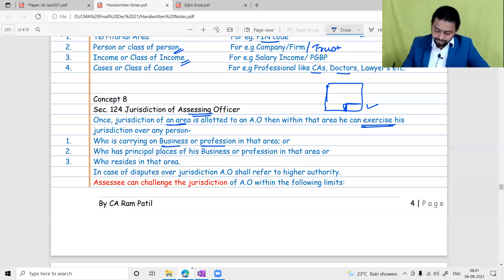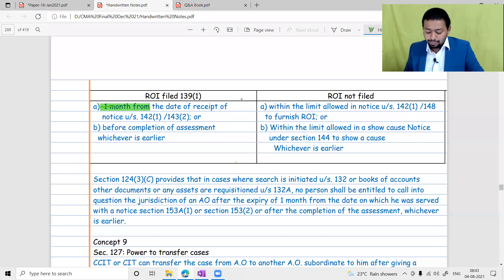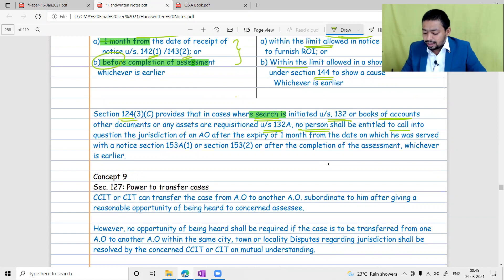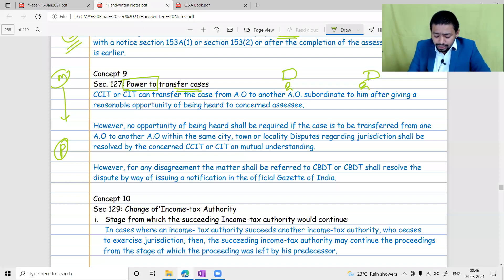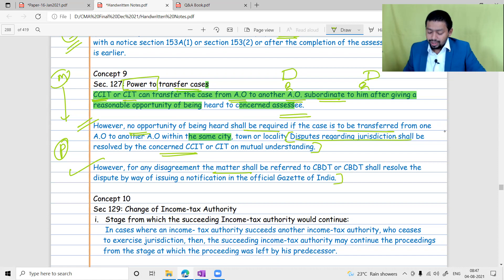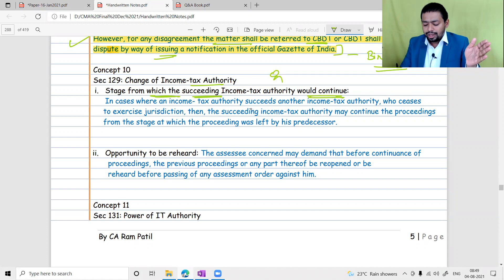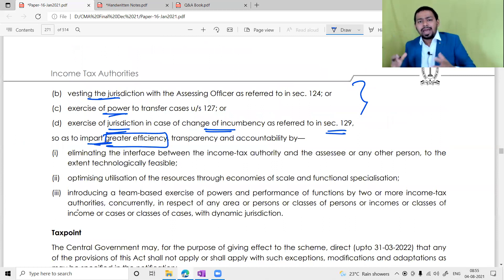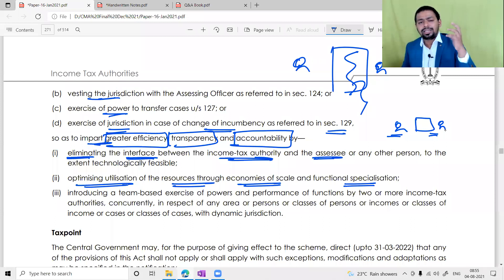Lecture 63: Profits And Gains Of Business Or Profession (Part 16)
Namaskaram Students,

In this video we will talk about (  Profits And Gains Of Business Or Profession (Part 16

TimeStamp :-

✦ 00:00 - Intro

✦ 00:06 - Income Tax Authority Jurisdiction

✦ 02:32 - Understanding the priority of jurisdiction in business and residential addresses.

✦ 06:48 - Understanding the process of transferring cases between officers

✦ 09:20 - Resolving disputes regarding jurisdiction and authority

✦ 13:11 - Understanding the jurisdiction and proceedings of the Income Tax Authority.

✦ 15:24 - Central government's power over Income Tax Authority

✦ 19:31 - Filing tax returns after the due date

✦ 21:23 - CBDT has the power to condone delay in filing income tax returns.

✦ 25:19 - The next chapter is about a new topic.